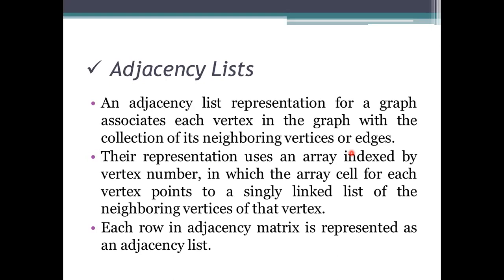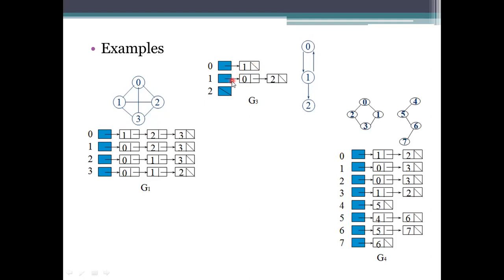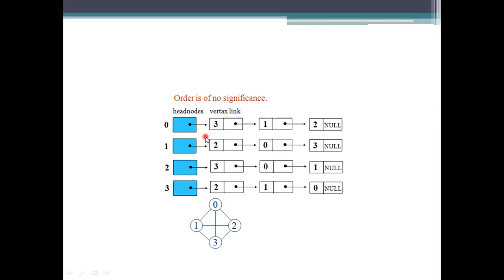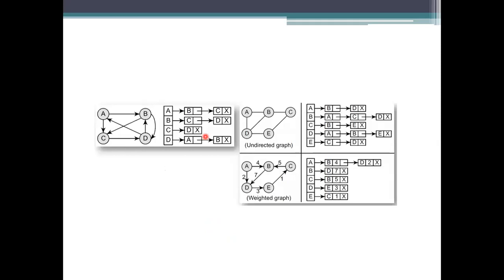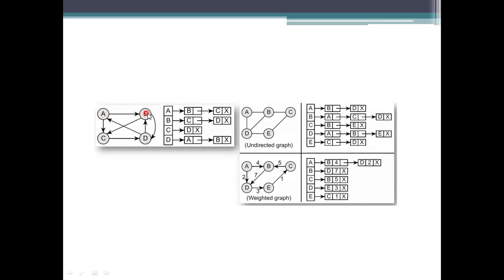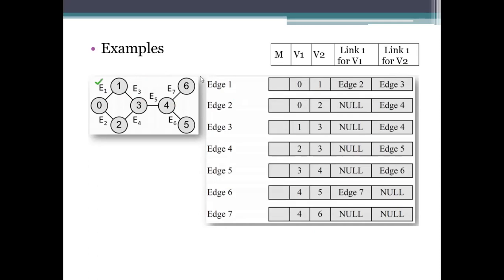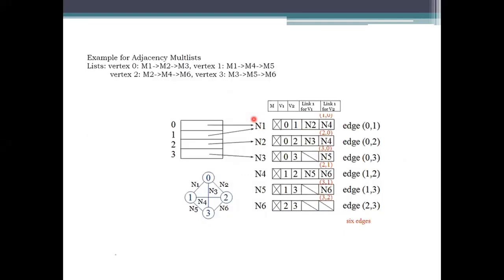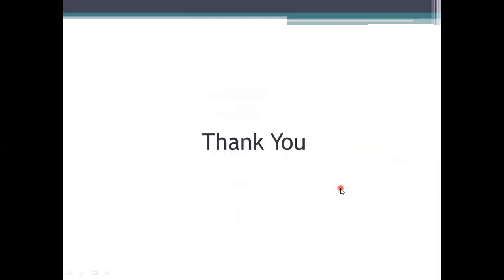JNTUK R16 III EEE SEM II DS UNIT 5 GRAPH REPRESENTATIONADJACENCY LISTS & MULTI LISTS LECT 25